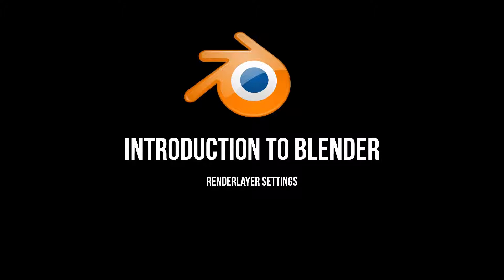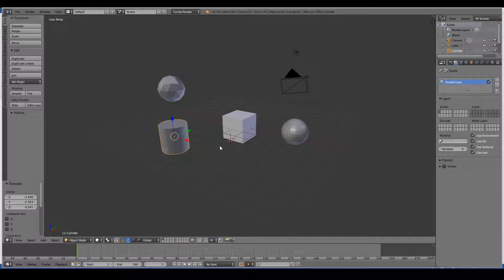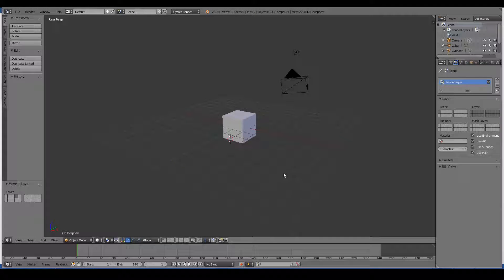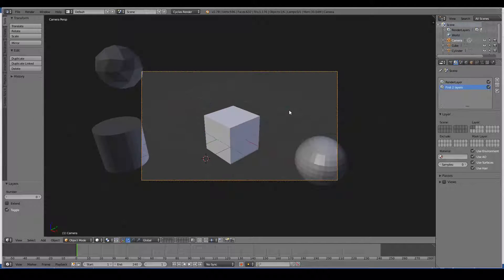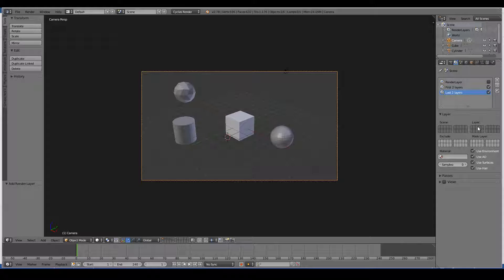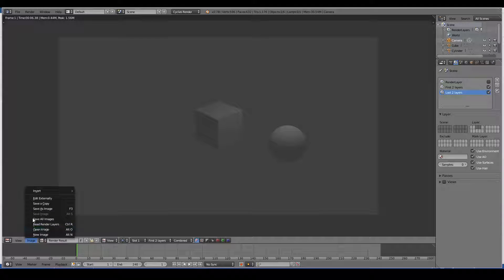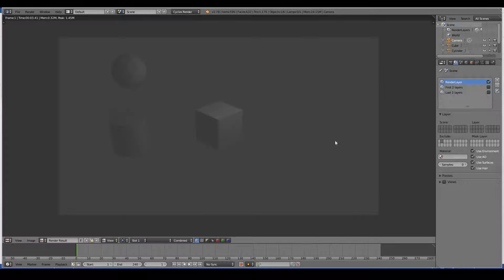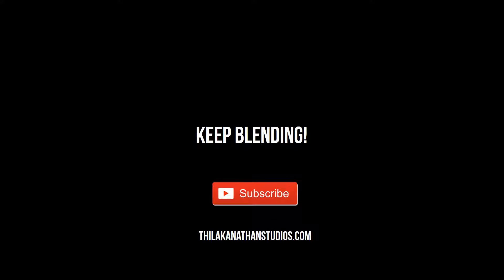Properties Panel in Blender: RenderLayer Settings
In this video, we will briefly cover the Render Layer settings of the Properties window.